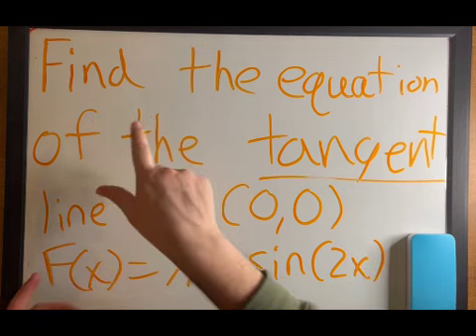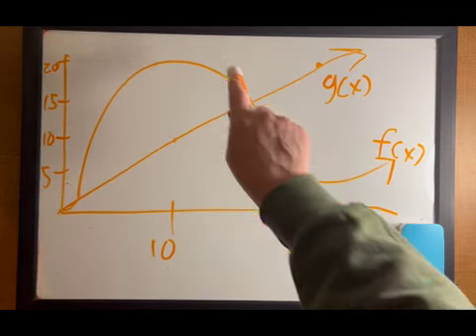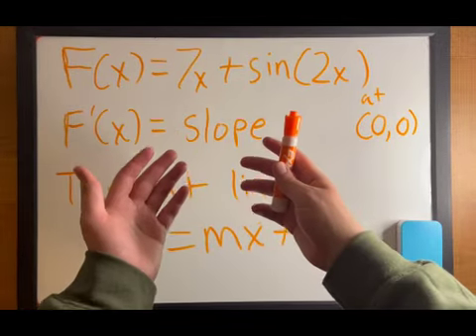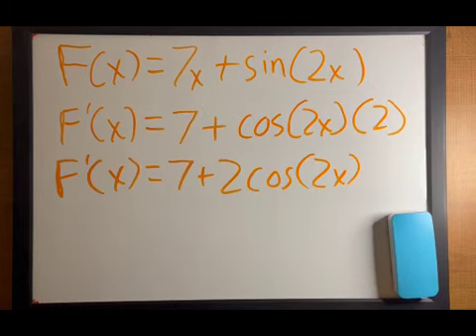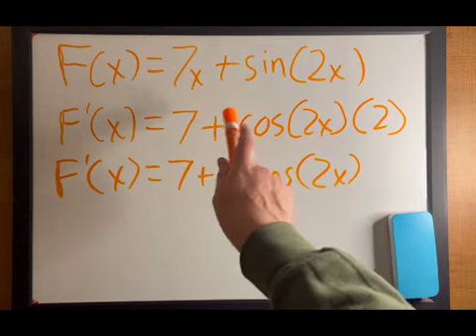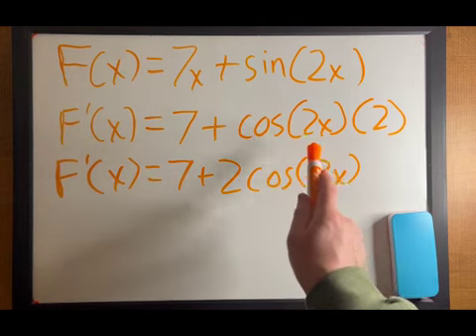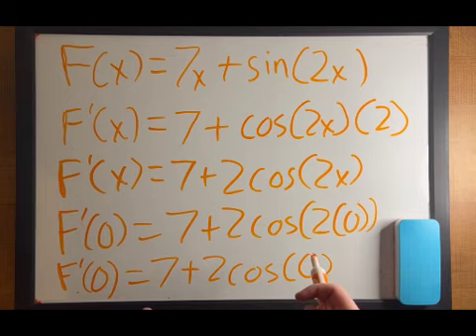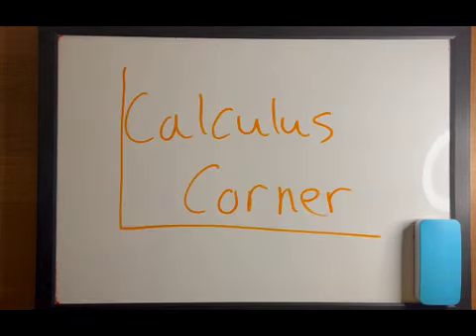Calculus Corner #1 Find the tangent line of F(x)=7x+sin(2x) at (0,0)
This is the first video in my future series, Calculus Corner. In this series I will be answering Calculus questions and walking you through how to do them. If you would like yours answered next, leave your question in the comments and maybe I can help!

Today we are finding the tangent line of function F(x)=7x+sin(2x) at the origin point (0,0). We outline how to solve the problem, and give a short lesson in what the tangent line is.